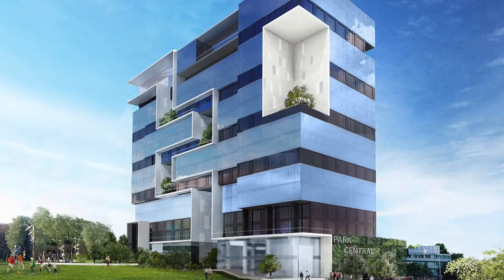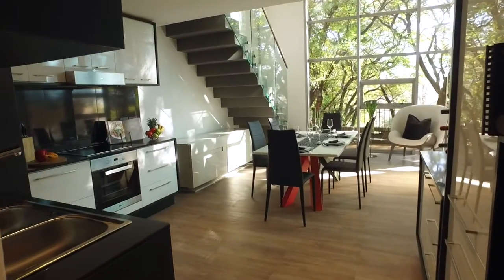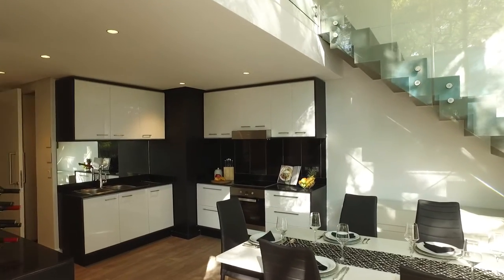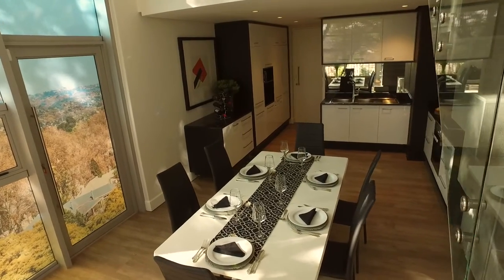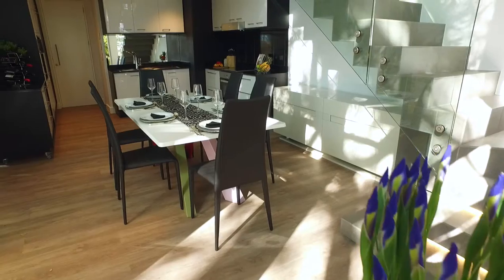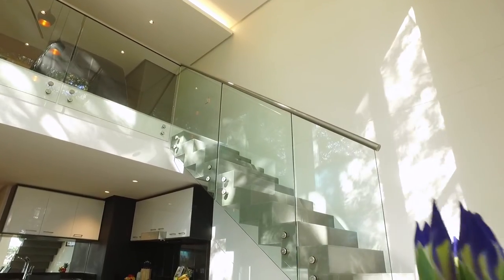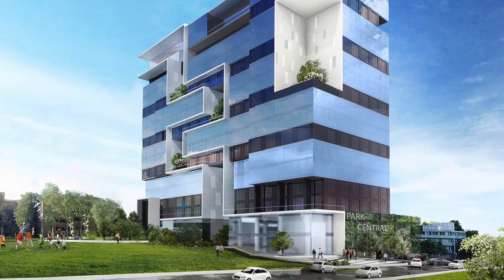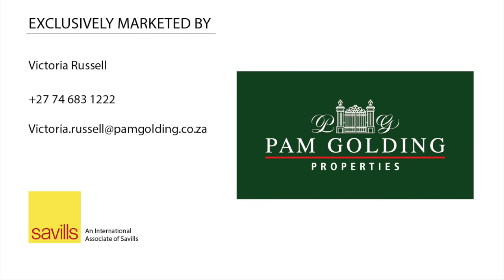Park Central | Pam Golding Properties (00:01:31)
Park Central – the most iconic building in Johannesburg

Due to investor demand we have now created even better value units with 1 beds starting from R1.725m and 2 beds from R2.7m. Each unit has top-end finishes, basement parking and optional air-conditioning and storage.

A New York style roof top swimming pool offers the best views in JHB and the majority of the units are North-facing and overlooking the landscaped park and it’s packed full of amenities that made this development extra special including a gym, braai area and gourmet lounge.

We are offering flexible payment plans enabling you to pay your deposit in instalments to accommodate your needs.

The show unit is completed and ready to view so we would love to chat to you about the various options. Pop by and see us from Mon –Fri 9-5pm and Sunday 12-5pm.